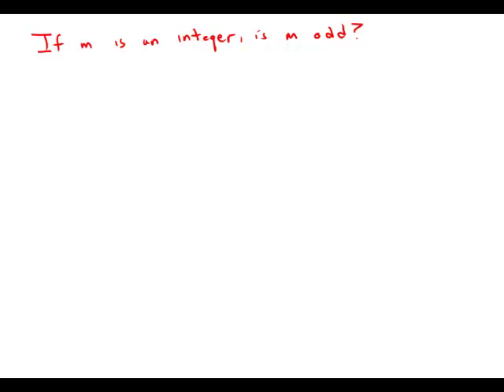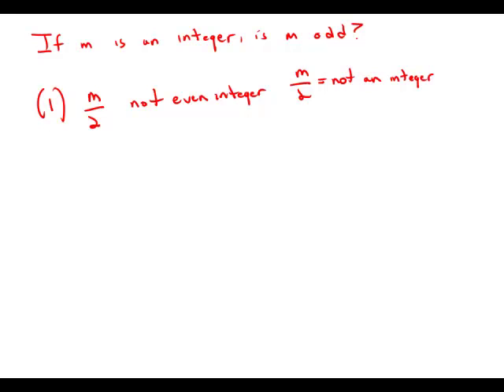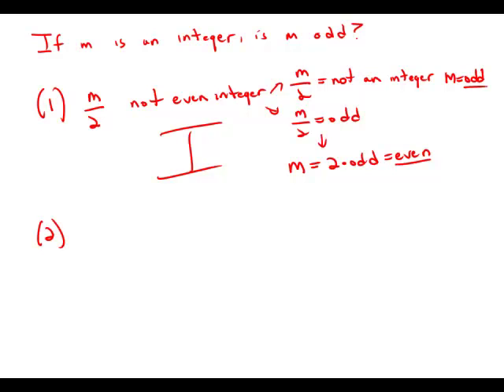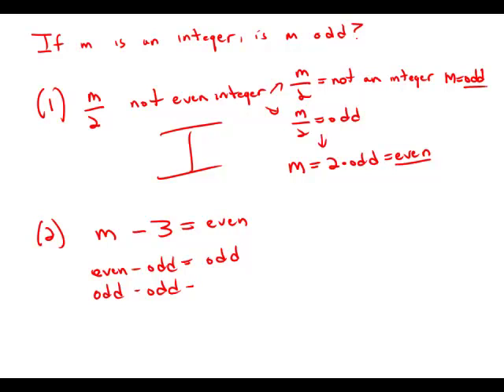GMAT Official Guide 12: Data Sufficiency 73